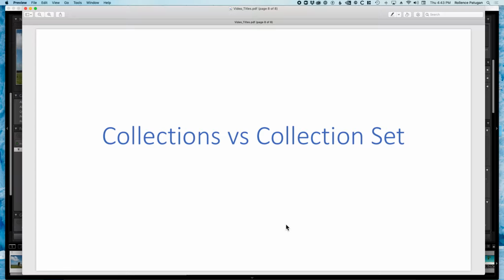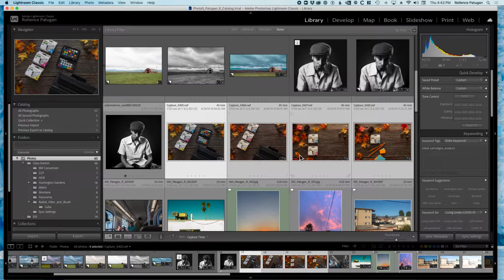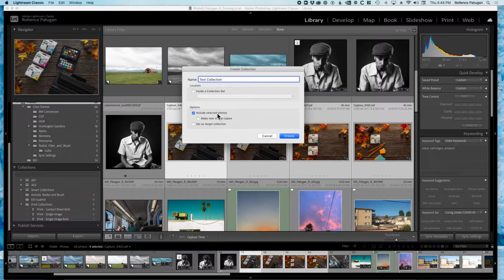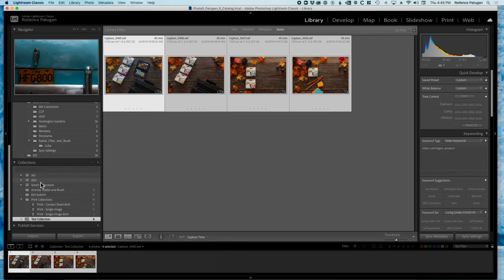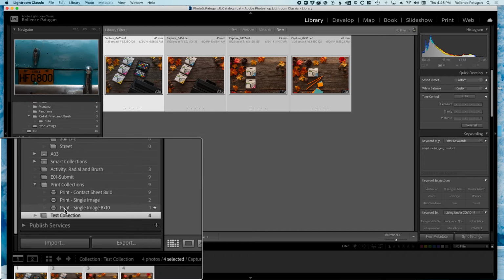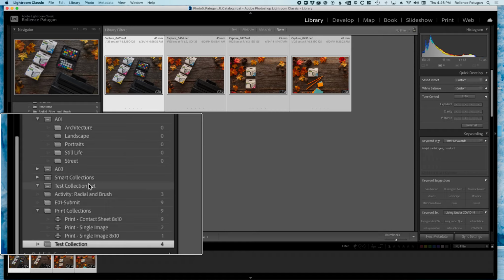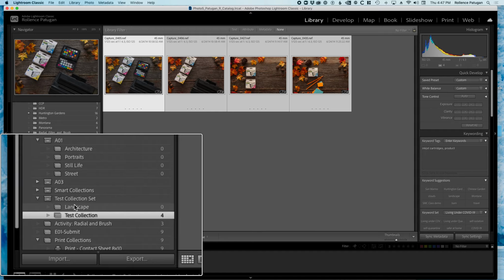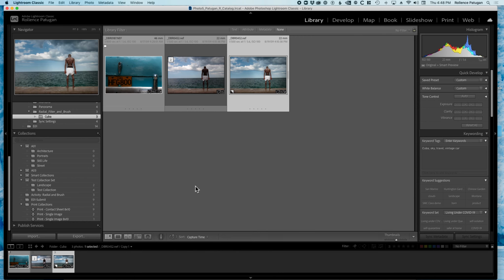P5 - Collection vs Collection Set